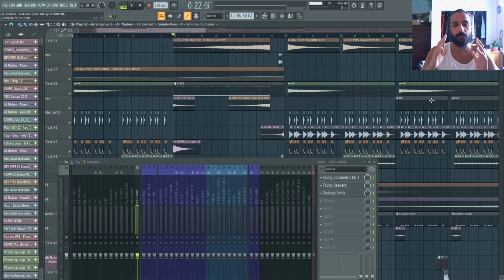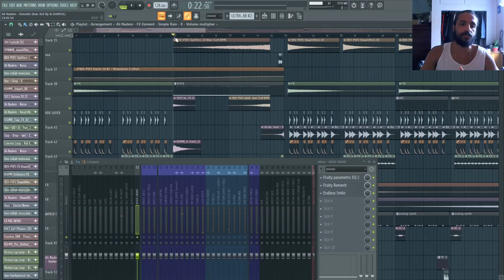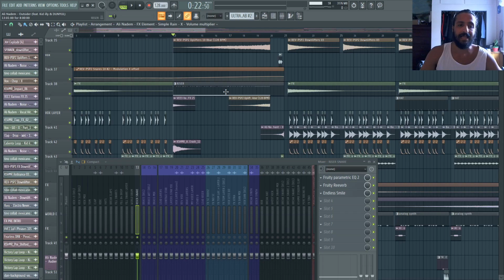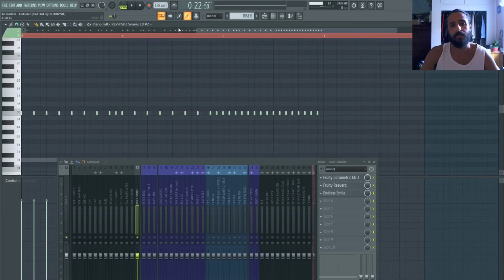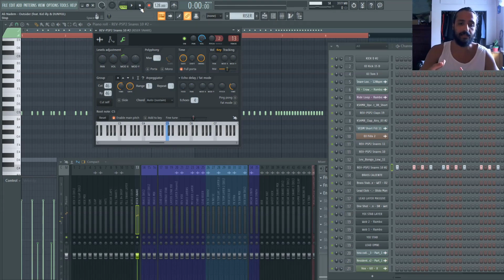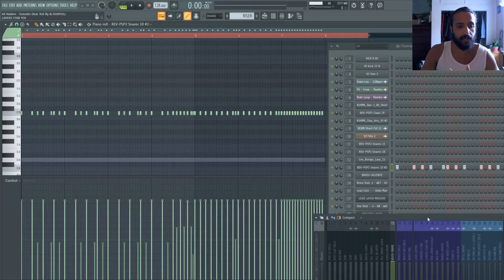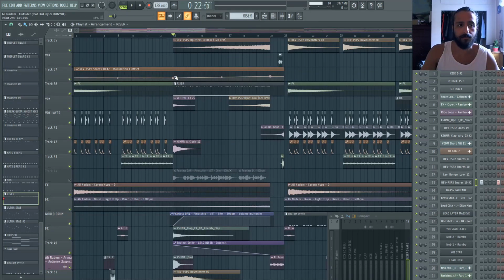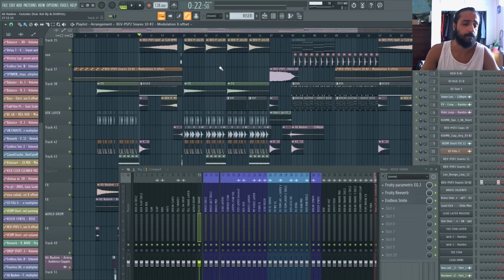1 Quick Trick For A Better Big Room Build Up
Today I want to show you a trick Bassjackers and many producers use on their snare build up. It's very easy to incorporate and will sculpt some frequency space, creating a rising effect, sounding cleaner, and ultimately giving  the drop more impact. Enjoy!